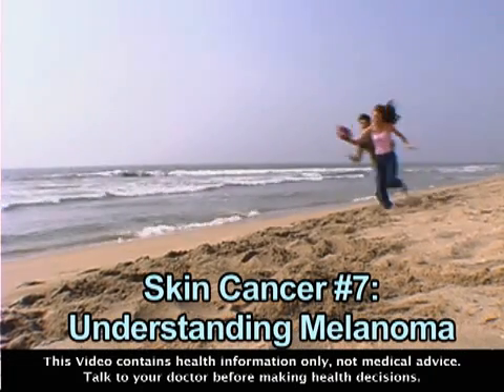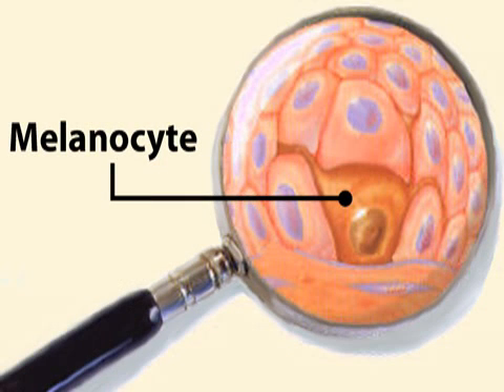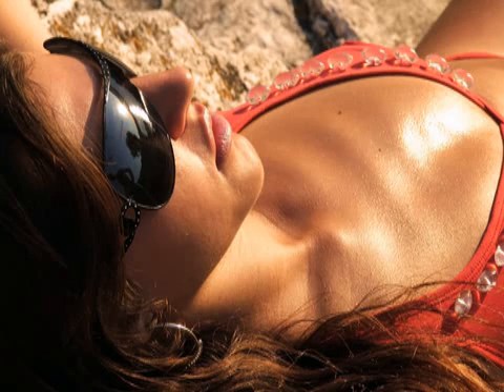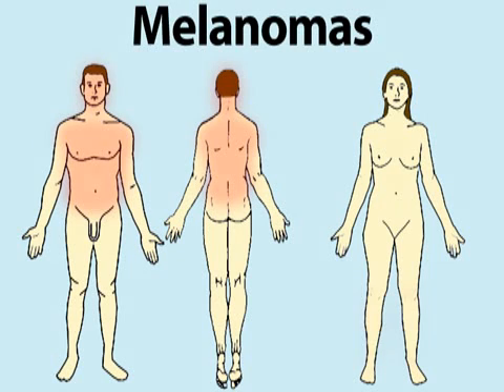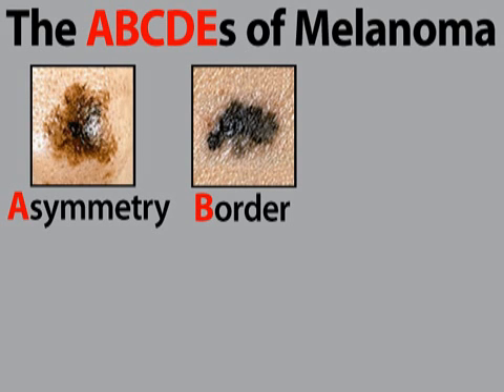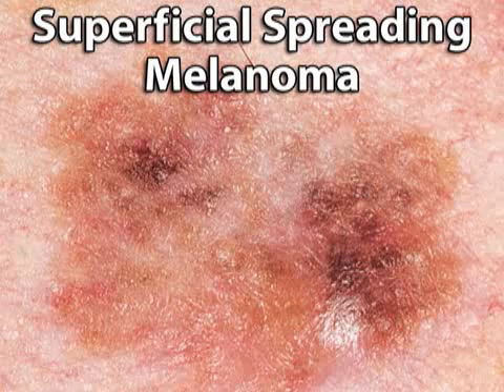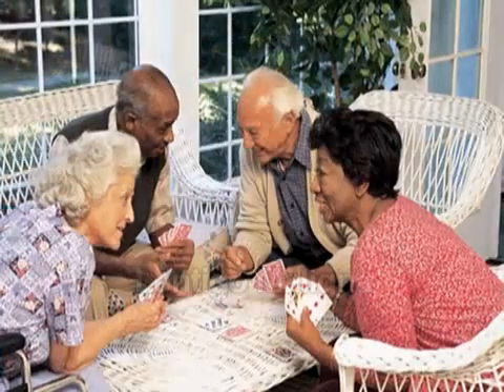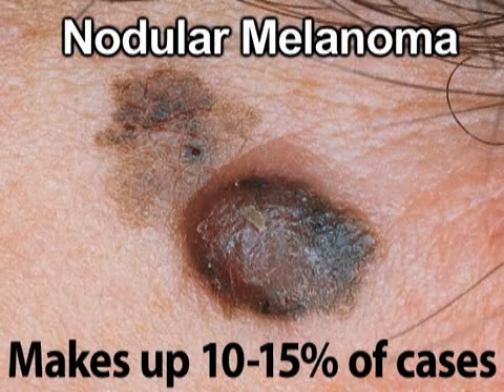Understanding Melanoma (Skin Cancer #7)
Melanoma is the most rare—and the most serious—type of skin cancer.